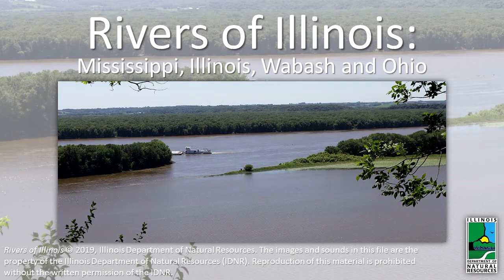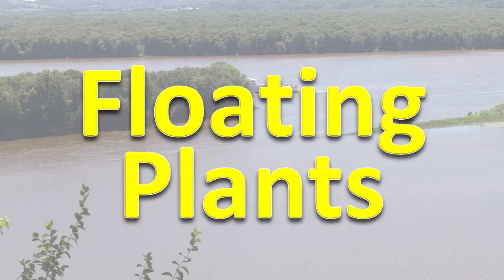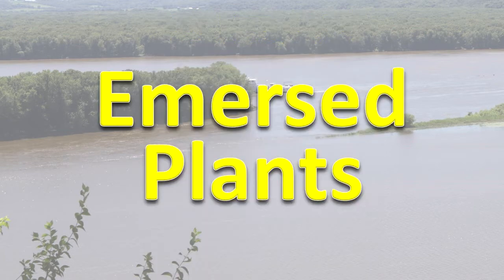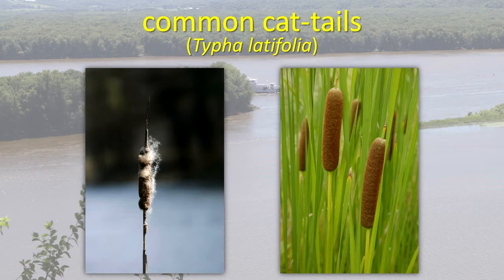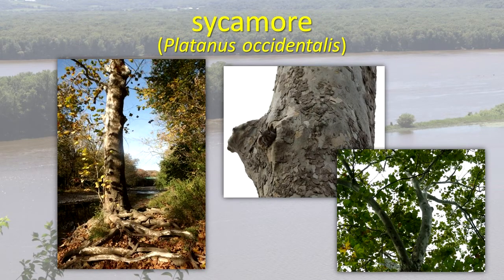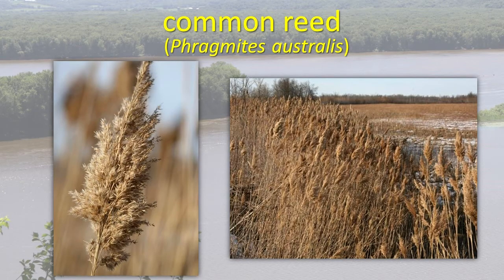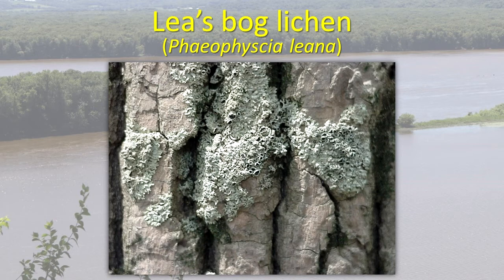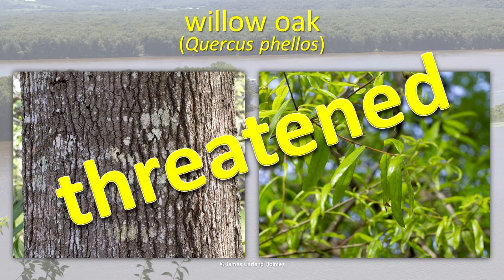Rivers of Illinois: Ecology: Plants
Learn about the many aspects of the rivers of Illinois.